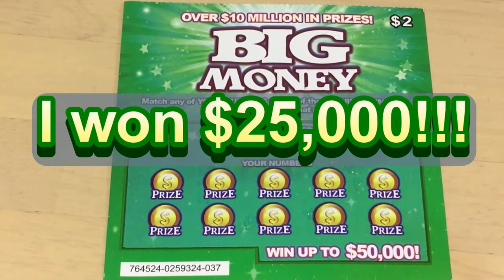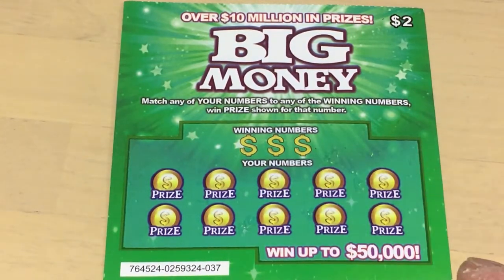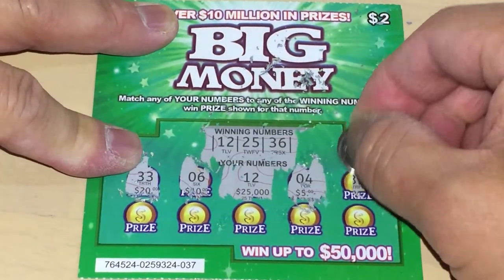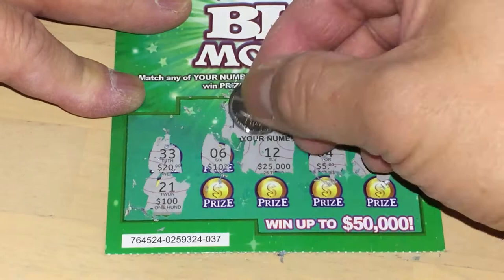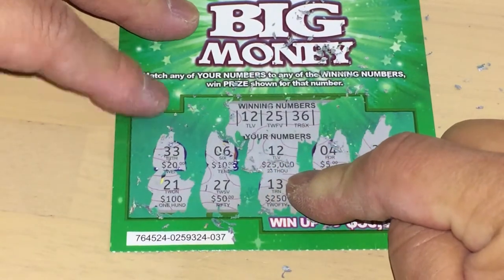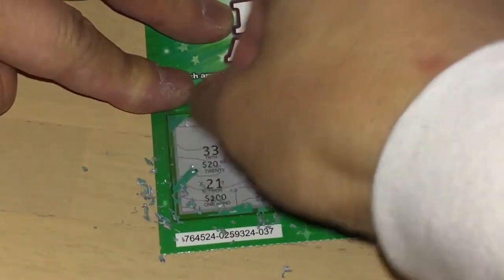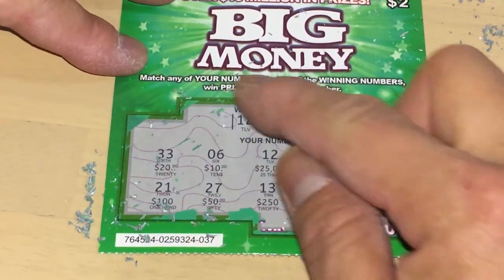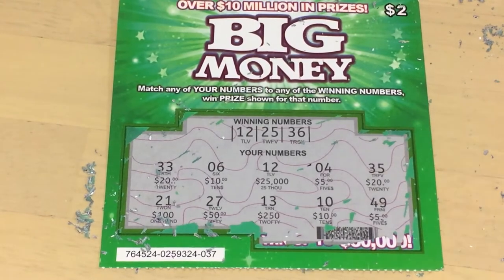I WON BIG!!!!!! $25000!!!!!!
I couldn't believe me luck!  I won $25000 just for matching the same numbers!  I was in denial for a bit and then in complete shock!

Bingo 5,
Japan Lotto,
Japan scratch lotto
Japan sightseeing,
Japan travel guide,
JAPAN,
Japanese banking,
Japanese culture,
Japanese language,
Japanese,
Japanican,
lottery,
takarakuji,
things to do in Japan,
Tokyo,
Typhoon in Japan,
visit Japan,